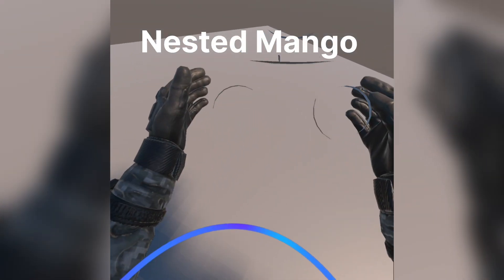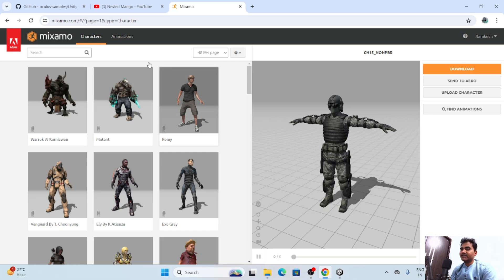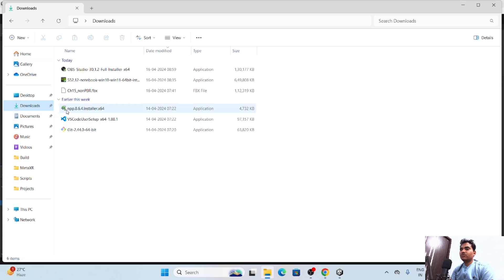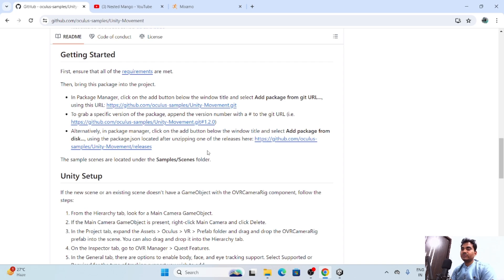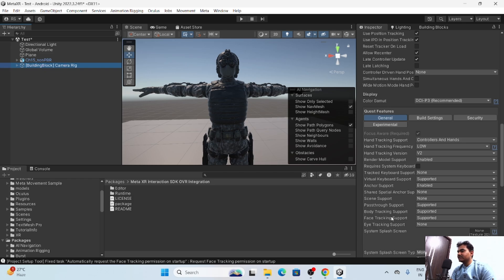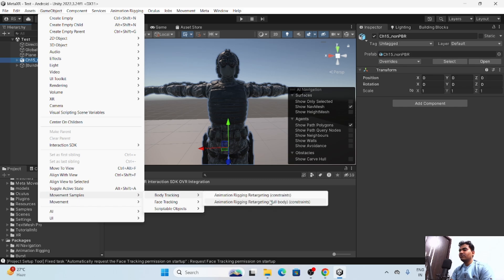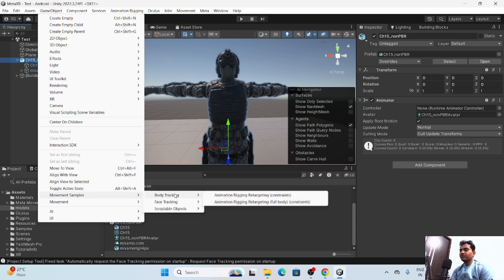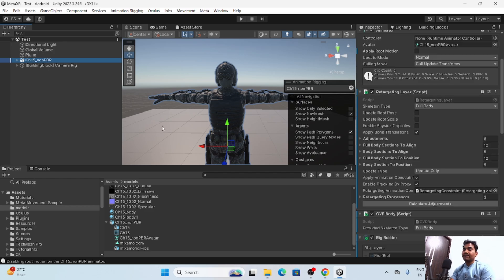Unity VR: Full Body Tracking with Meta Movement SDK on Mixamo Character (10) | Metaverse Tutorial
Dive into the world of virtual reality development with our latest tutorial on integrating full body tracking using the Meta Movement SDK with a Mixamo character in Unity. This comprehensive guide is designed for developers who want to enhance their VR experiences with realistic character movements that mirror real-life actions.

In this tutorial, you will learn:

How to set up the Meta Movement SDK in Unity.
Step-by-step instructions for rigging a Mixamo character for full body tracking.
Tips and tricks to ensure smooth and realistic motion capture in your VR applications.
Whether you're a beginner looking to get started with VR development or a seasoned developer aiming to upgrade your skills, this video will provide you with the tools and knowledge needed to bring your virtual characters to life like never before.

Your support helps us create more content like this!

Best Unity Assets Recommended By ME :
Final IK
3D WebView for Android , VR and iOS (Web Browser)